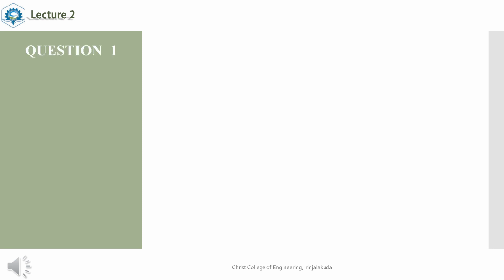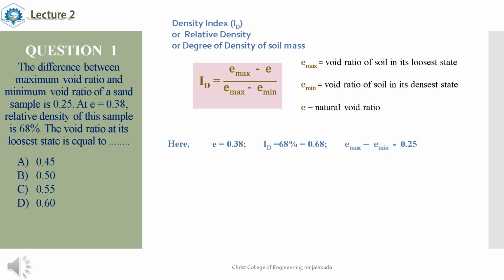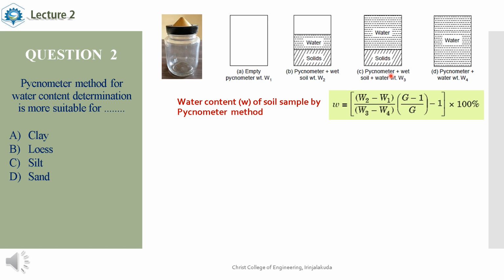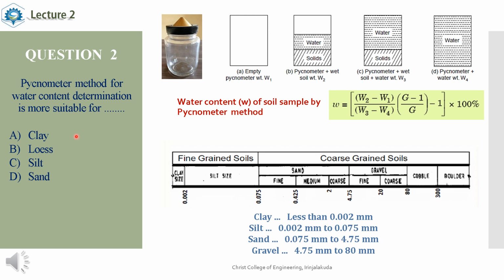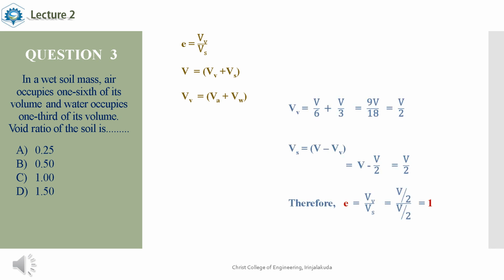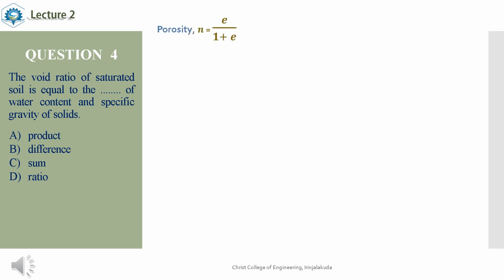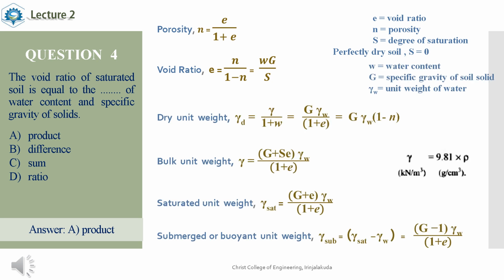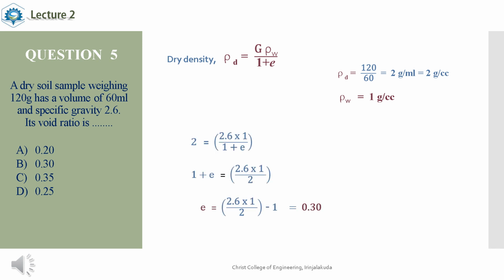Comprehensive Learning - Geotechnical Engineering (Video 2)